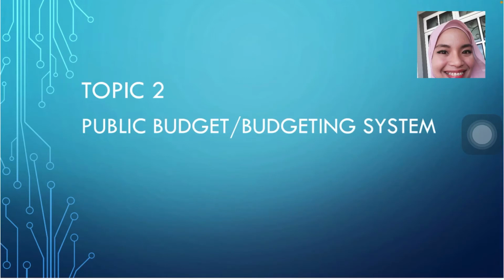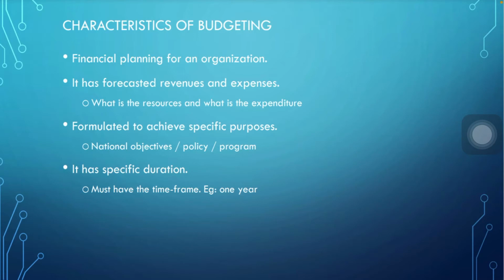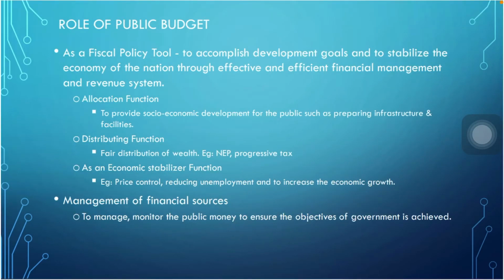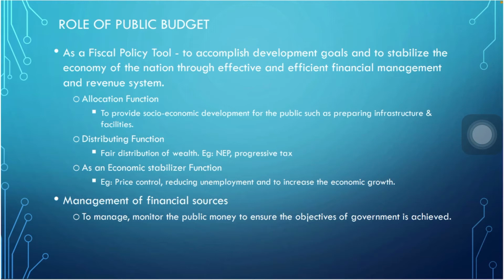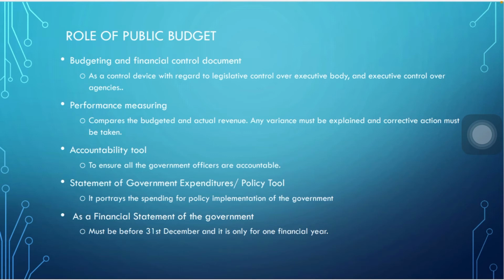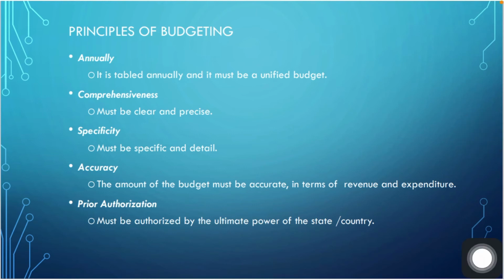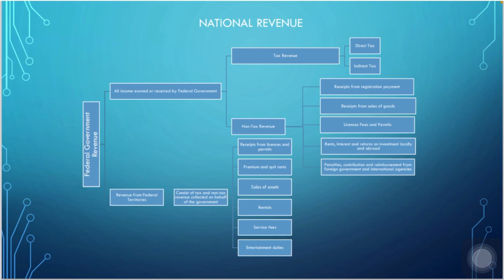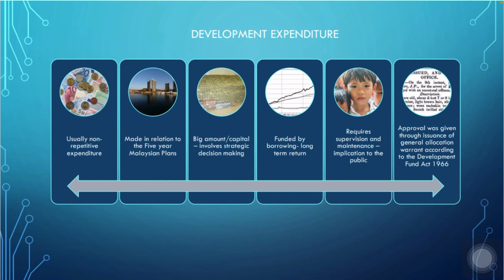[PAD370] Chapter 2: Public Budget (Part 1)